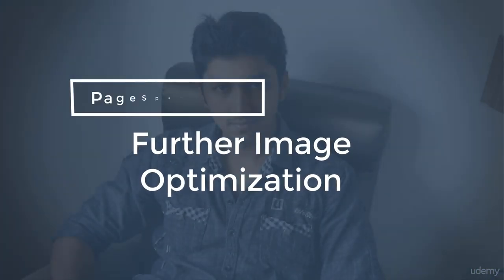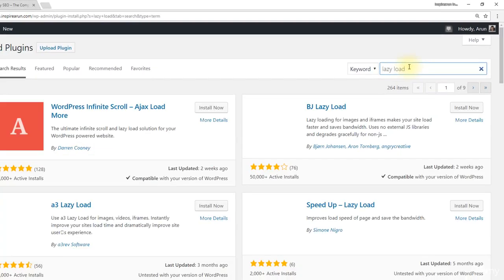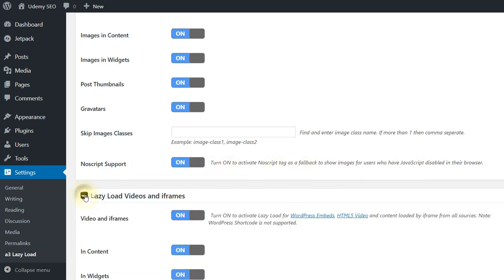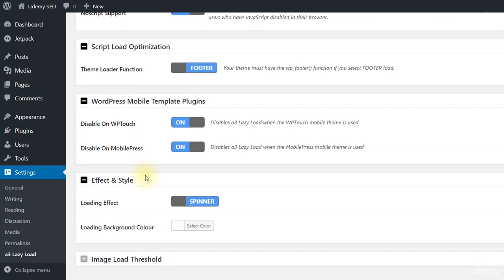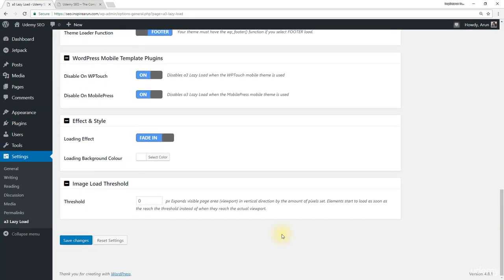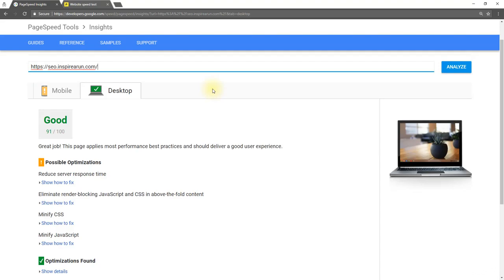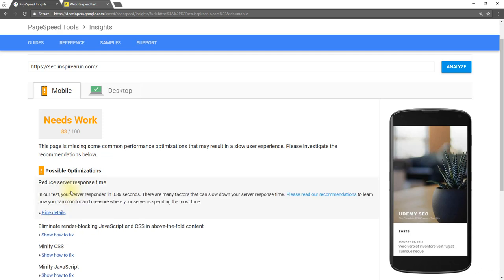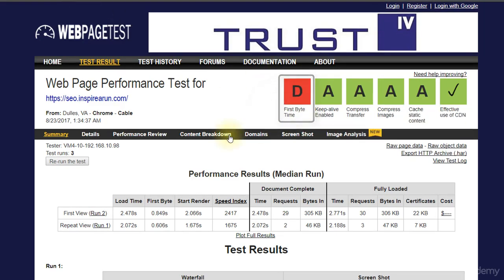Further Image Optimization | SEO Course 2019 Part# 38